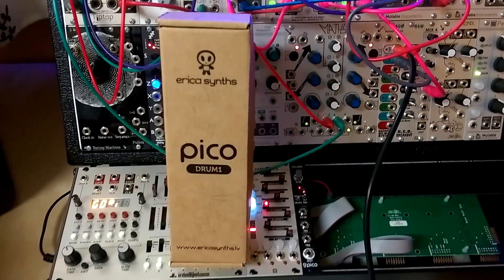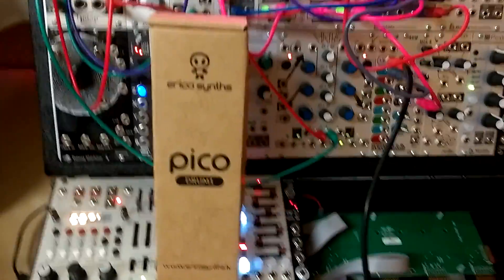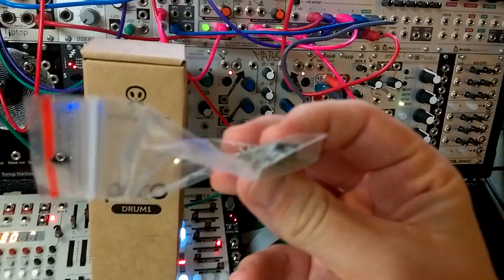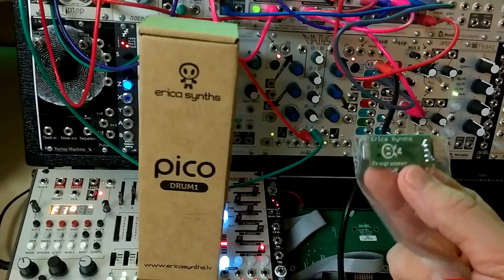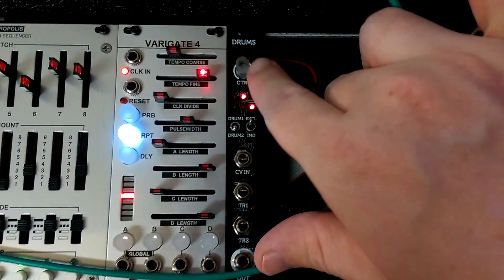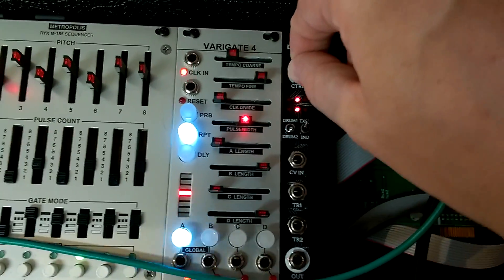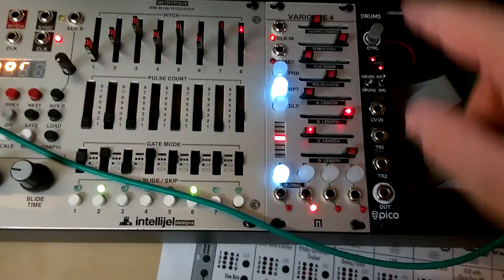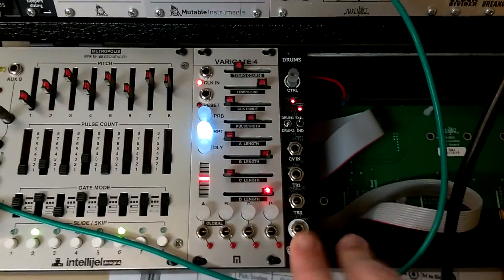Erica Synths Pico Drums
EDIT* This is a pre-release version of the drums. It is not the final version of the firmware. The new firmware (due in July) will allow CV control over more parameters than just the pitch.

Quick over view of Erica Synths Pico Drums, A dual sample player module.